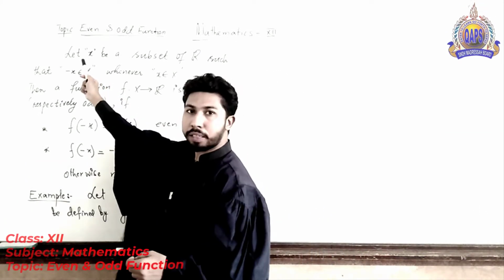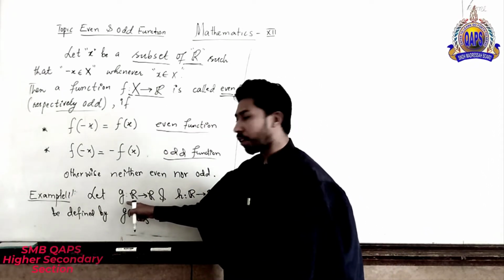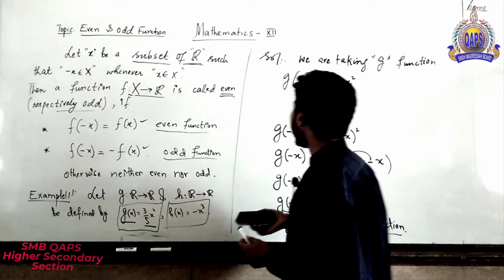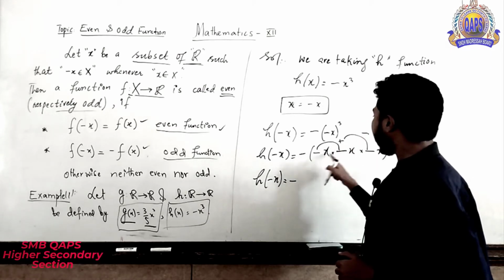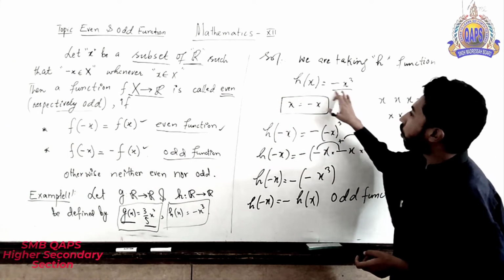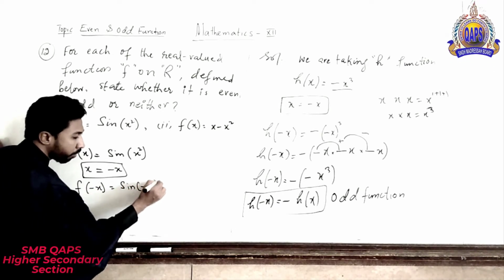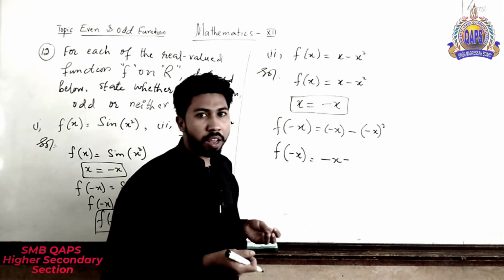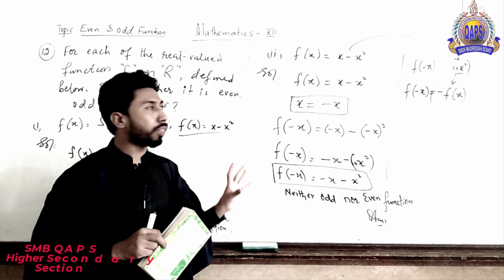Lecturer Zafarullah Mangi, Class XII, Subject Mathematics, Topic Even & Odd Function, SMB QAPS.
Lecturer Zafarullah Mangi,
Class XII,
Subject Mathematics,
Topic Even Odd Function,